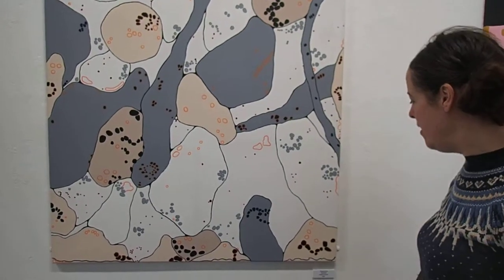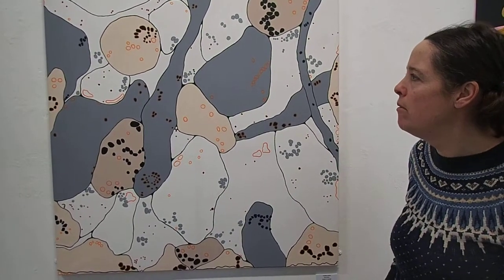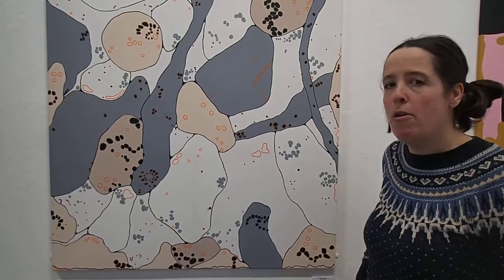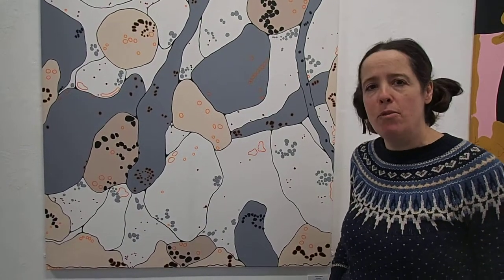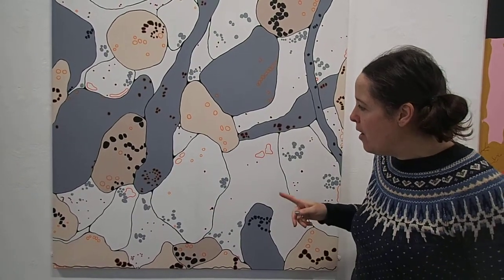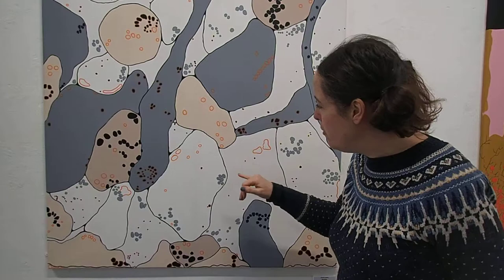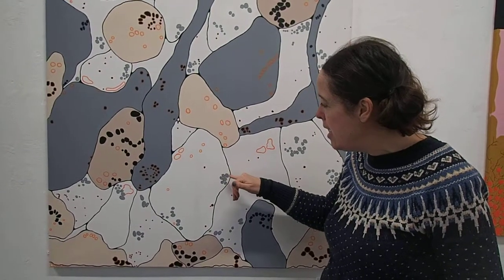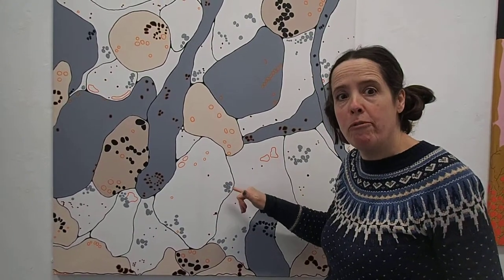Julie Ann Sheridan talks rim lichens on rocks at the National Botanic Garden of Wales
Artist Julie Ann Sheridan talks about her painting of rim lichens at the National Botanic Garden of Wales